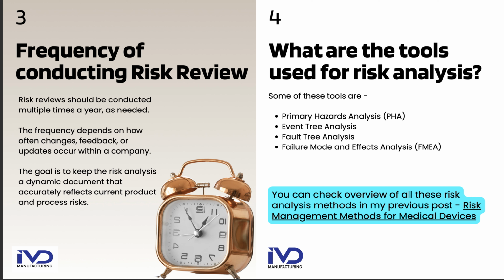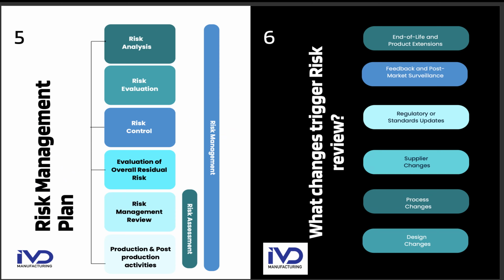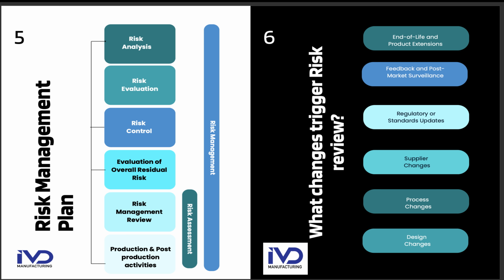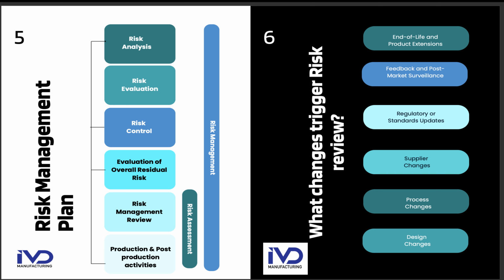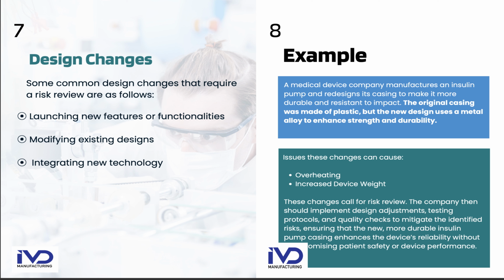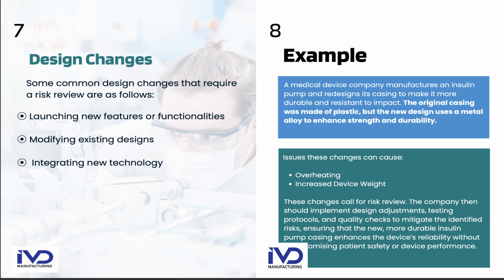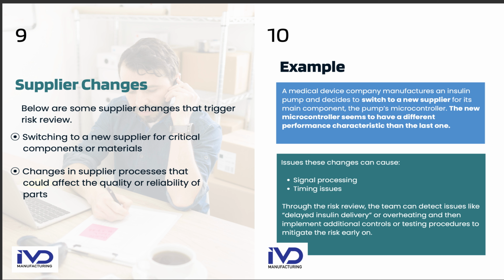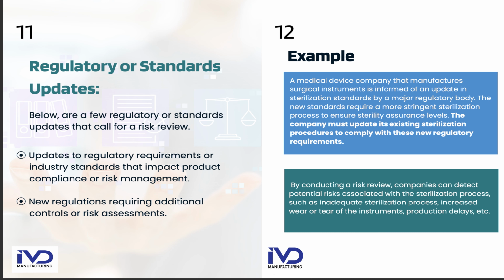Medical Device Risk Analysis & Periodic Review|Risk Management Plan|ISO14971:2019 Risk Standards|IVD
Medical Device Risk Analysis & Periodic Review|Risk Management Plan|ISO14971:2019 Risk Standards|IVD@ivdmanufacturing7208

Risk management in medical devices is the process of identifying, understanding, and controlling potential hazards that could arise from the use of a medical device. The goal of risk management is to ensure the safety of patients and minimize harm.
Here are some key aspects of risk management for medical devices:
Risk analysis
A structured tool that helps identify and evaluate potential problems that could arise from using a medical device.
Risk management file
A record of all information related to risk, including post-production situations.
Covers the entire life cycle of the device, from conception to decommissioning.
Risk evaluation
Balances the risks of a medical device against the anticipated benefits to the user.
Post-market surveillance
A key part of risk management that involves capturing and using data to monitor and update risk management files

What is Risk Management Application
ISO 14971 :2019 Application of risk Management Application
How to register on National Single Window System(NSWS)
National Single Window System क्या है
Launch of NSWS (National Single Window System) for Investors' ease
NSWS से Startup India मे Registration कैसे करे | startupIndia Registration process
How to register a query on NSWS
Central Approvals
State Approvals
iso 13485 medical devices
iso 13485 medical devices in hindi